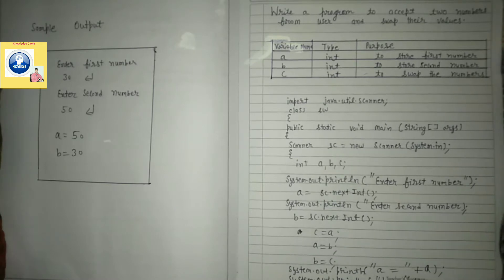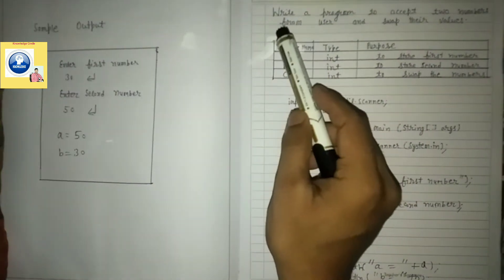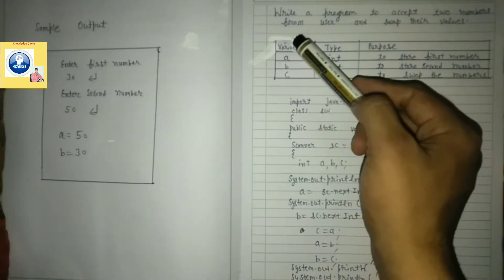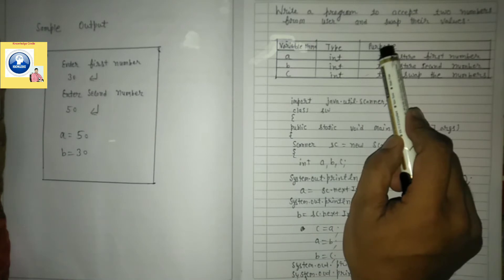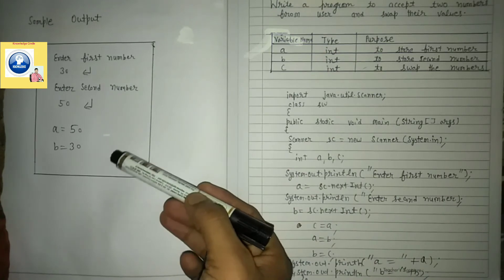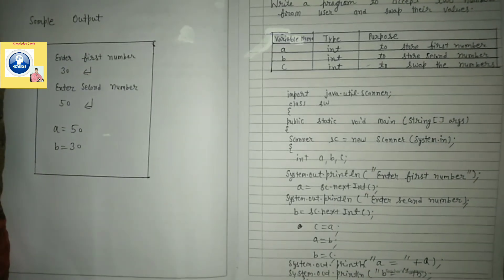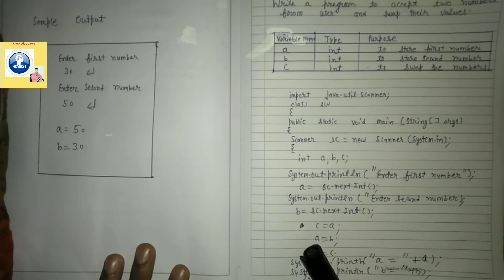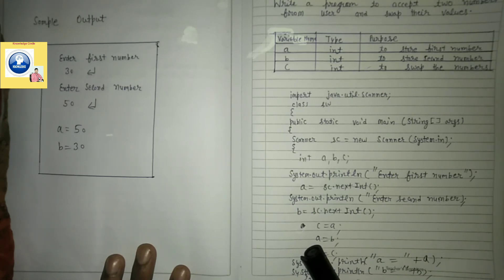How to write Program file for ICSE Computer Application (Class 9 and 10 )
Dear students,
In this video, I have given demo how to make Program Practical File.